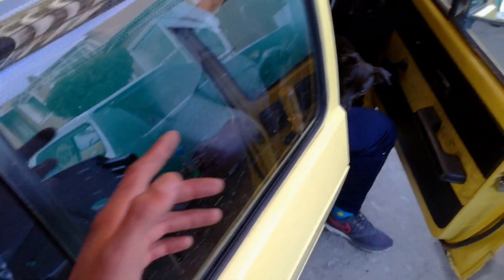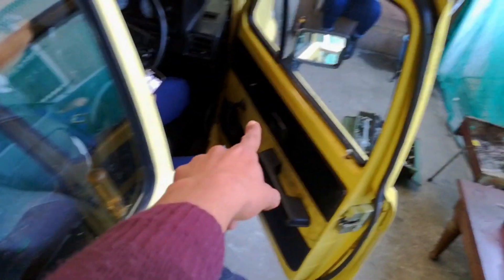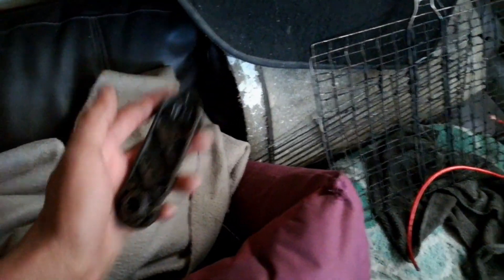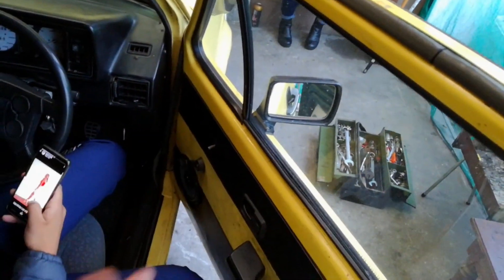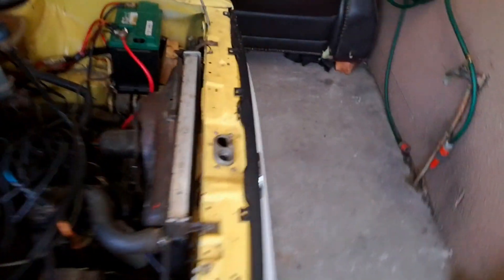Shopping for CAR PARTS!!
Driving out to spare shops for replacement parts for the Honda & the Citi Golf.

All parts were bought at Midas & Masterparts if you interested in buying it yourself.

Contact Warren for Mk1 Parts & Accessories : 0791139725

Contact Kustoms now for a quote on your guages - 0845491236

Buy your own coilovers, mags & many other car accessories now at:
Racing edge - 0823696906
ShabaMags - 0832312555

If you would like to buy quality & affordable Mk1 Accessories, contact Warren on - 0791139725

Contact BHD to fix your German ride now!
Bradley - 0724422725